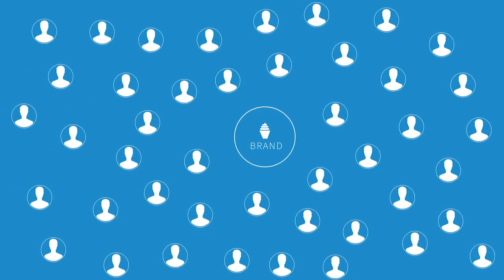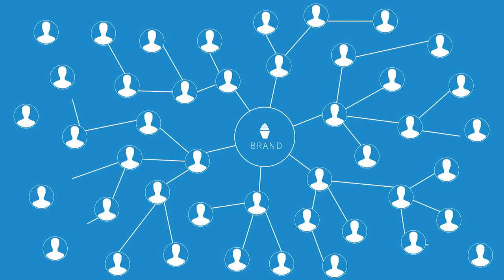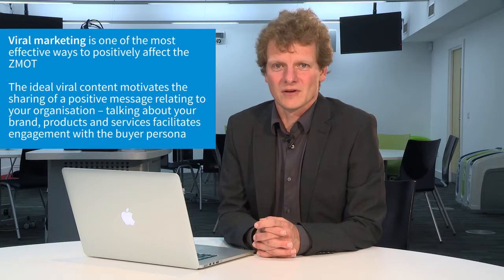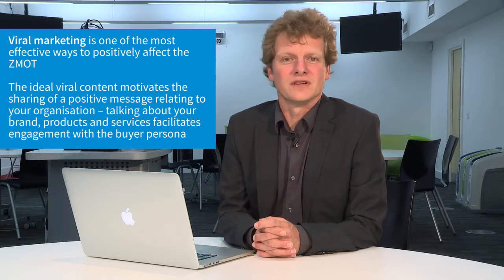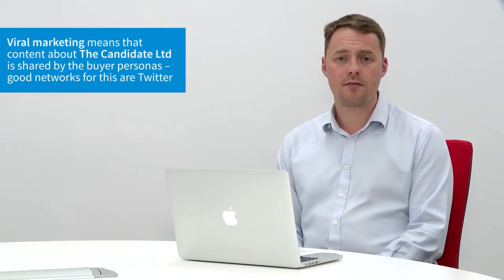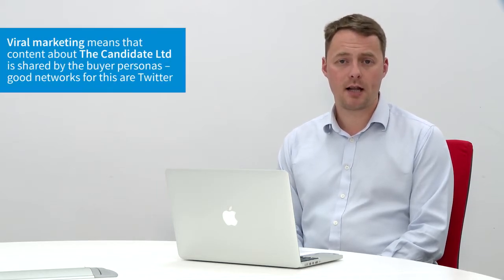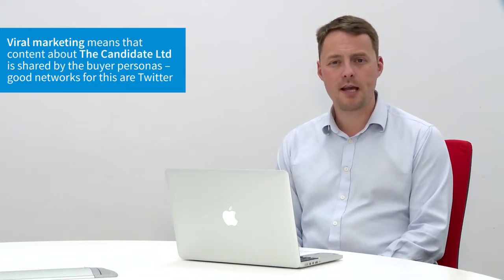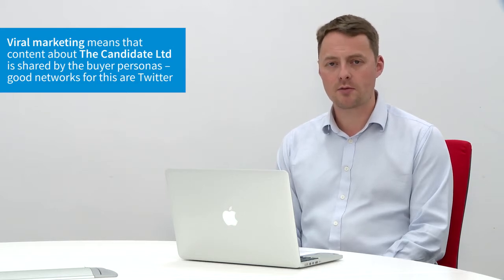5.6 : What makes content to go Viral?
5.6 : What makes content to go Viral?
Dr. Gordon Fletcher, Senior Lecturer, Salford Business School, UK
When we hear the word “viral”, we often think of cat videos in relation to social media. Viral also makes us think of virus. And while viruses might not be a good thing, we want our content to go viral. We want people to share our content, we want people to talk about our content, we want them to put it on to other locations across the Internet, we want them to perhaps open a debate with us about it.

Because if they’re doing that, they’re talking about us, they’re talking about our brand, and they’re talking about our products.
Viral marketing is one of the most effective ways to positively affect the ZMOT

The ideal viral content motivates the sharing of a positive message relating to your organization – talking about your brand, products and services facilitates engagement with the buyer persona
If we’ve got that happening, then we’ve got engagement and we’ve got the ability have further conversations and to develop our relationship even more deeply through more content, through different types of content, through different platforms, and ultimately pushing people through to our website and to our blog.
How to create something that’s viral? It is not an easy, single shot. There’s lots of different models but it’s got to relate to the buyer persona, that’s the golden rule.
Viral marketing for us is when someone picks up a piece of our PR, or piece of our content or research, and shares that. And it’s most likely to happen through Twitter, where somebody would comment on a statement or a fact or an outcome from the research that we actually produced and therefore, when they reply to that or they share it or they favorite it then it goes viral across their network and that is probably the most powerful way.
Viral marketing means that content about The Candidate Ltd is shared by the buyer personas – good networks for this areTwitter
Facebook obviously does that as well in terms of the shares that you get but it doesn’t seem to be as big a reach in terms of viral for us. On LinkedIn there is a consultant with thousands connections and content can go viral there as well but not in the same effectiveness or the same manner as it would on Twitter.
In terms of have we used viral marketing, we haven’t set out to produce a viral marketing campaign before but obviously in terms of the research, and PR, and content that we do release through our digital marketing activities, we want the desired effect to be viral, for people to share this and people to interact with it and maximize the reach it actually produces so yes, viral is an outcome of our digital marketing activities, but we don’t set out specifically to create sophisticated viral campaigns.